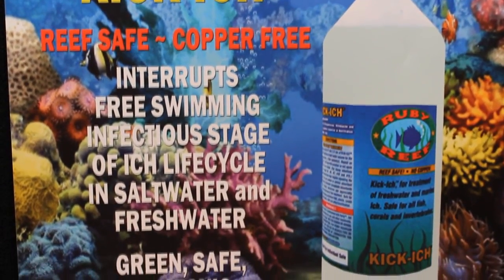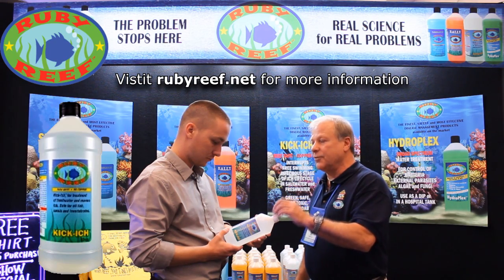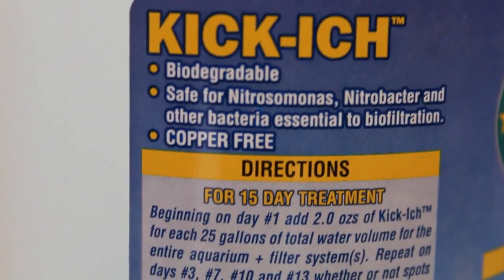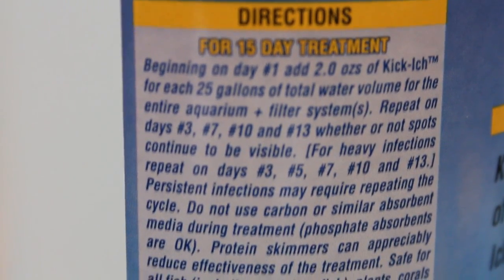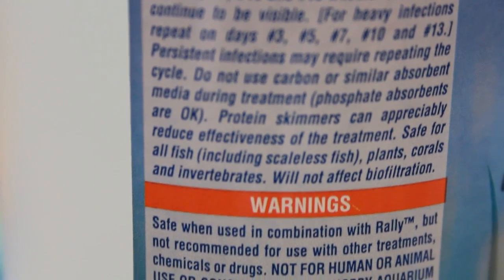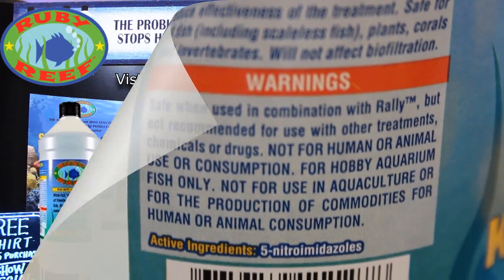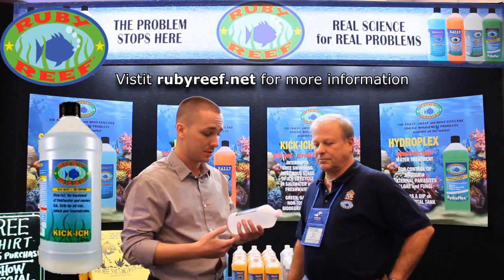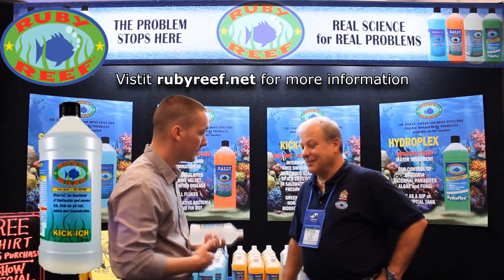Ruby Reef Kick-Ick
Joey talks with Don about Kick-Ich.